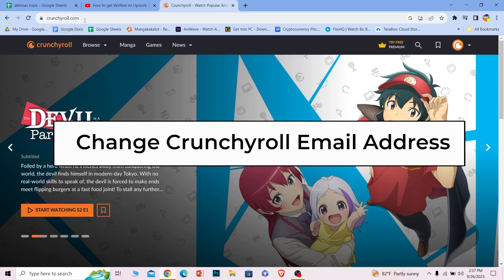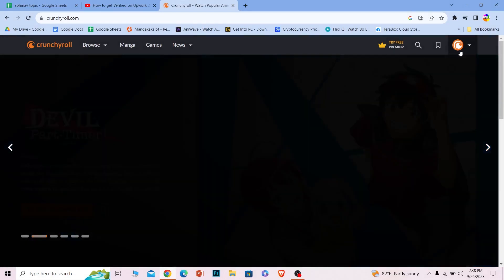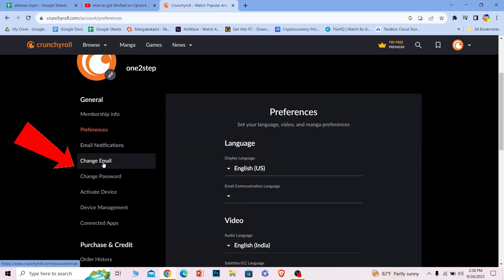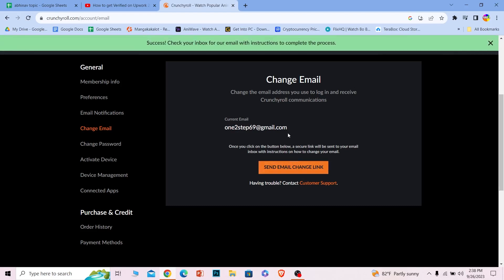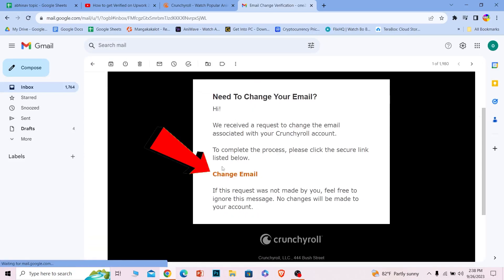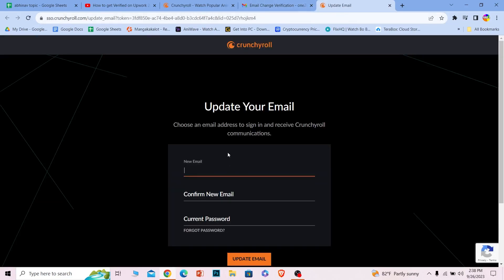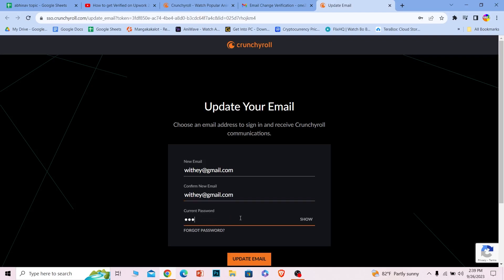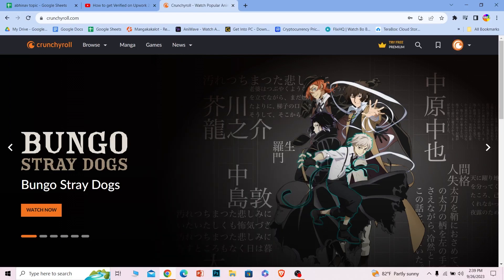How to Change Crunchyroll Email Address (2023)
This video walks you through the step by step process of how to change email in crunchyroll.